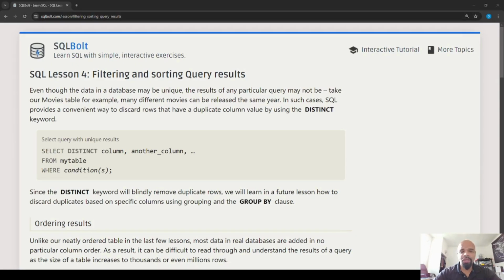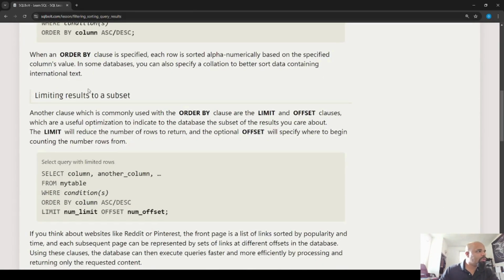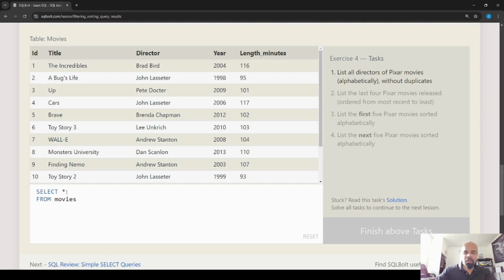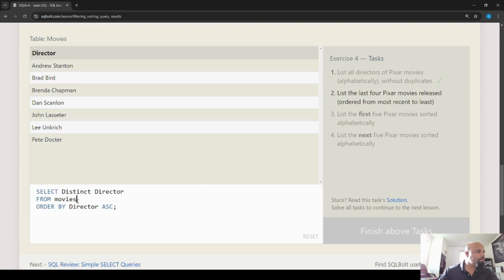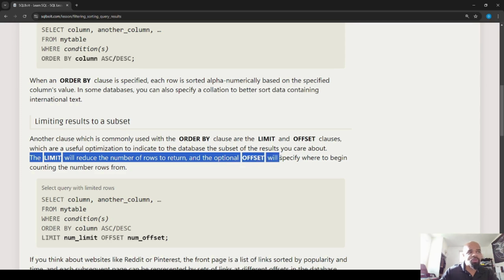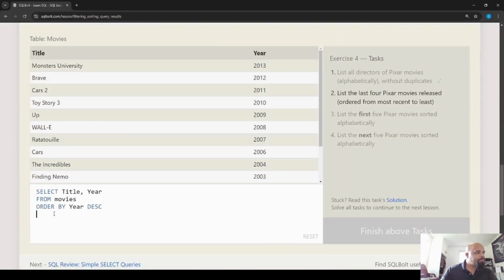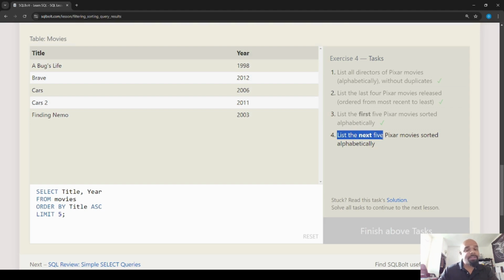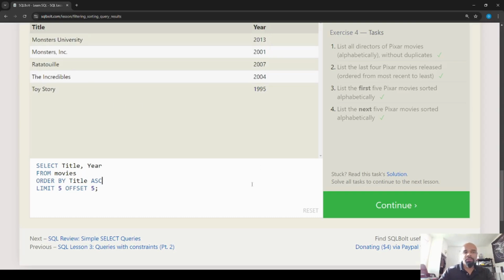SQL Lesson 4: Filtering and sorting Query results